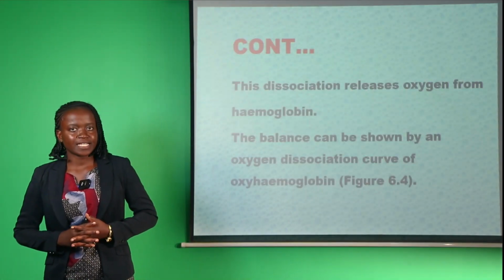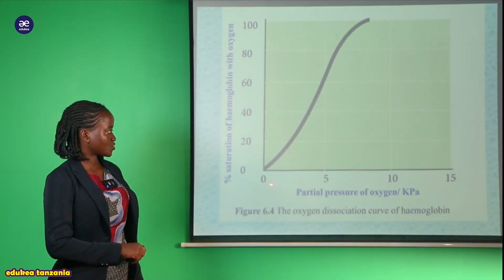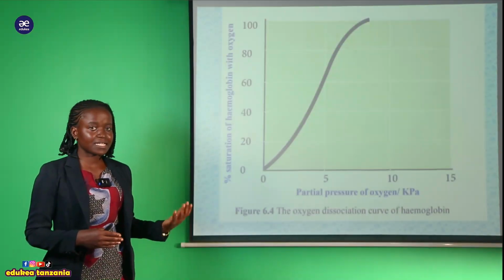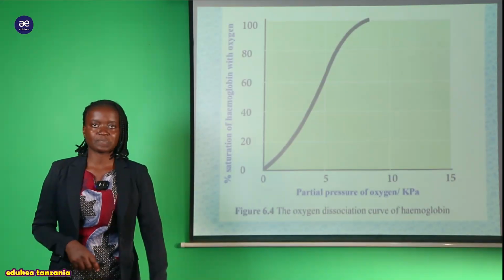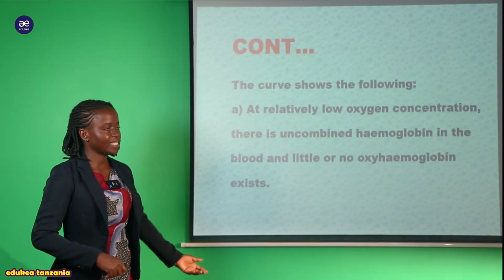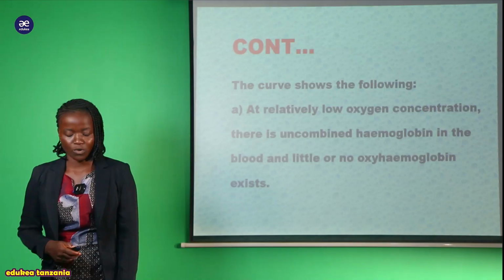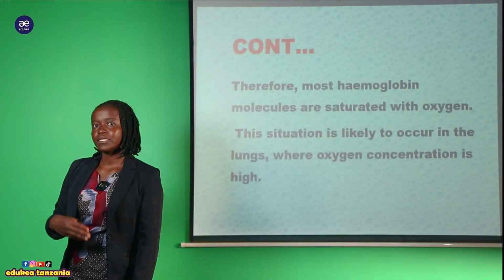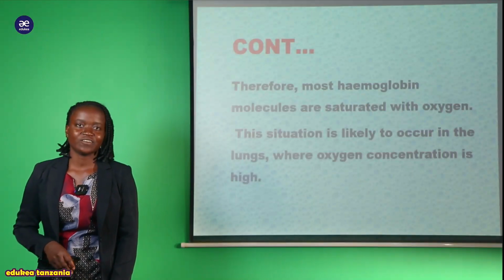BIOLOGY FORM V GASEOUS EXCHANGE AND RESPIRATION 16 OF 45